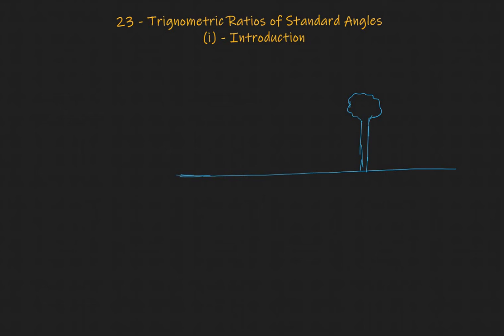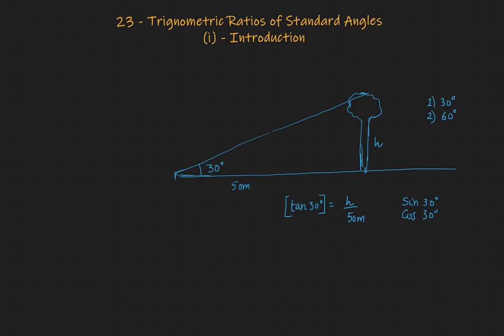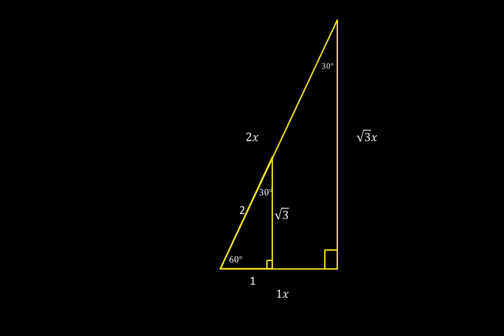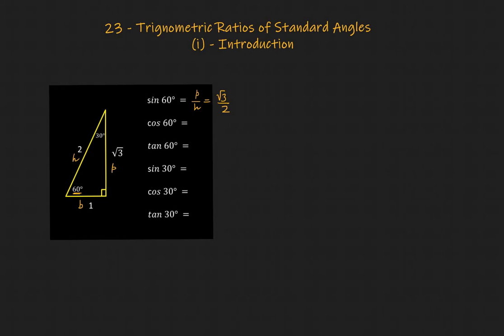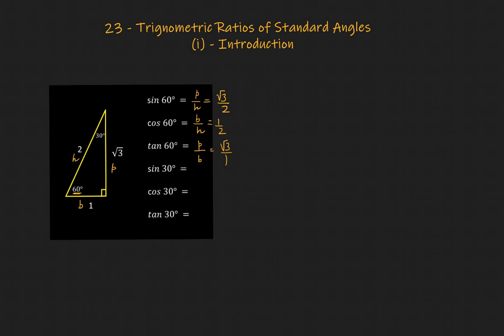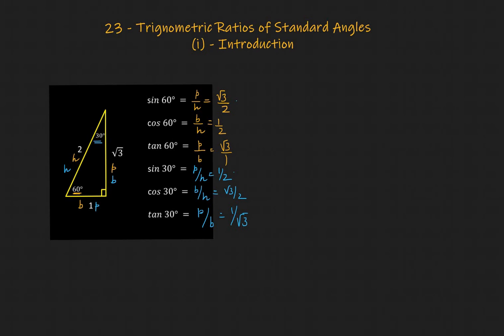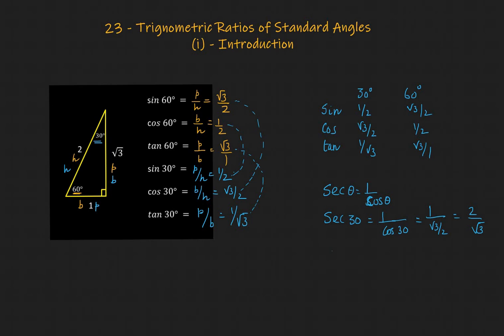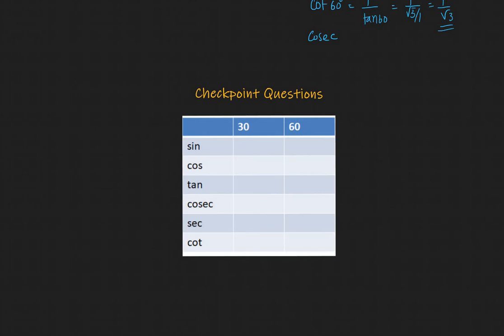23-Trignometric ratios 60,30 Degrees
Introduction to trignmoetric ratios for 60 and 30 degrees